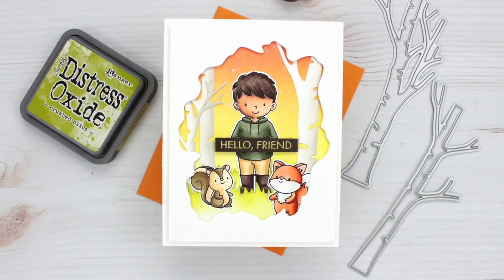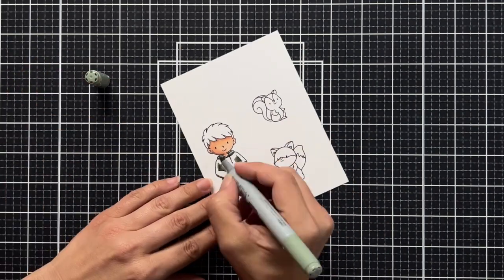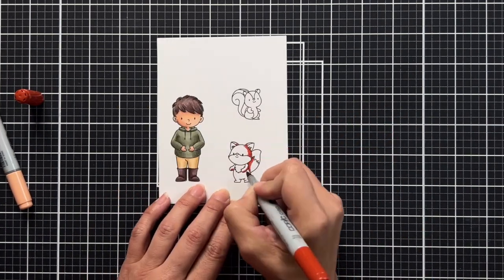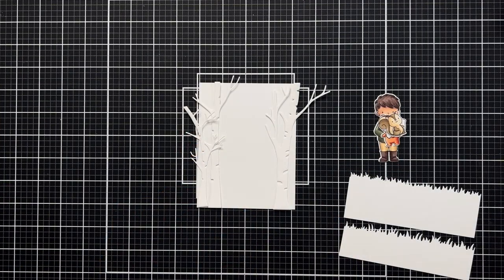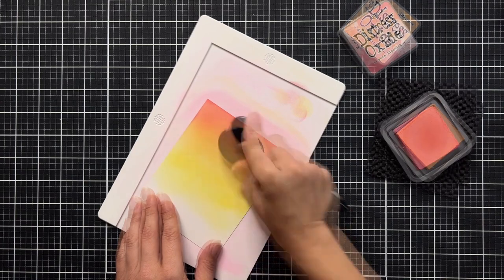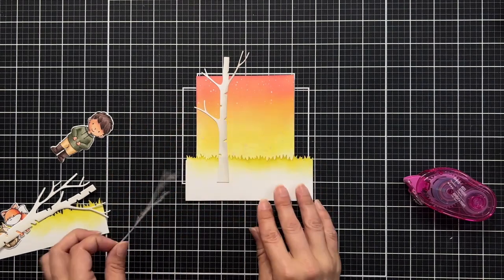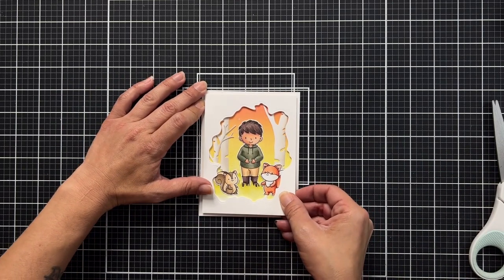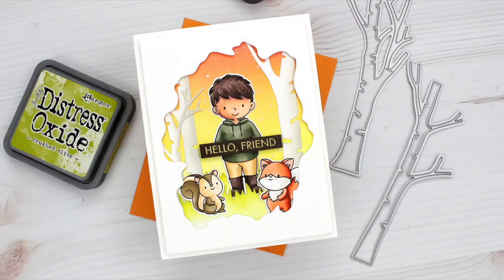Hello Friend Card | Creating a Scene with Die Cutting and Ink Blending